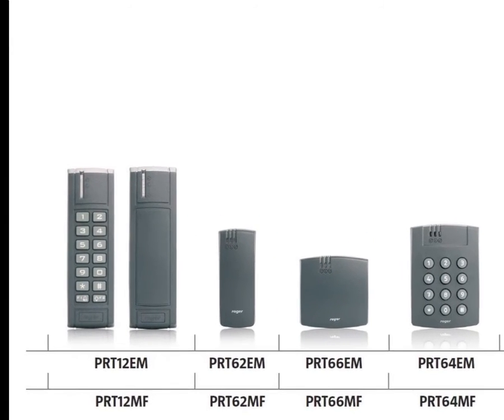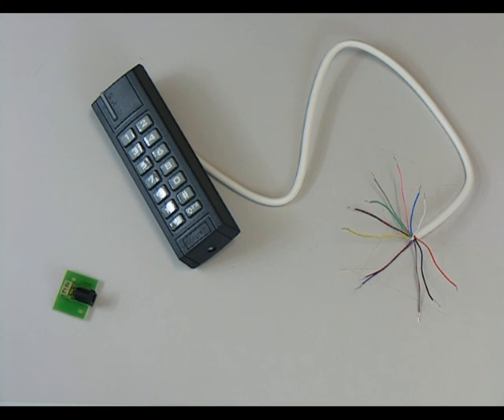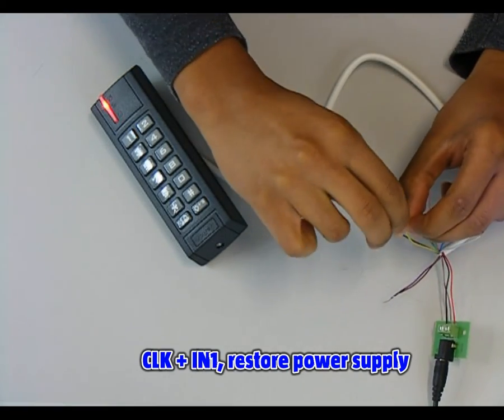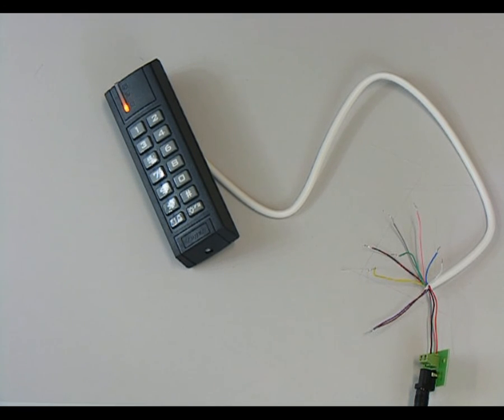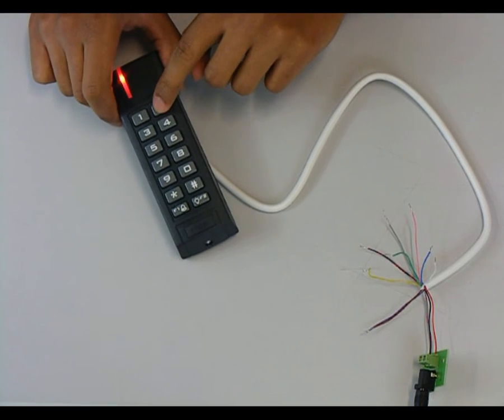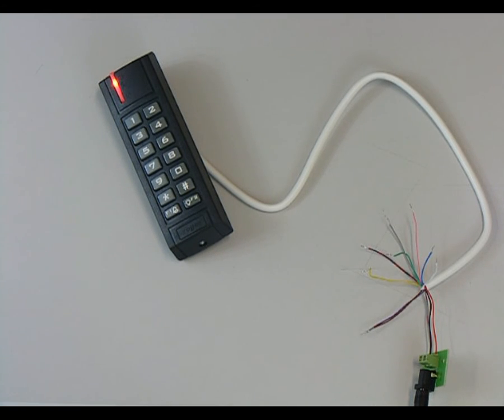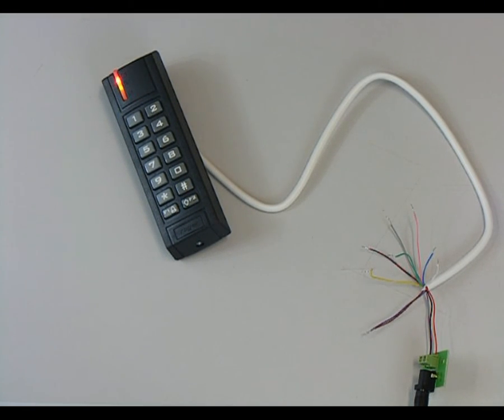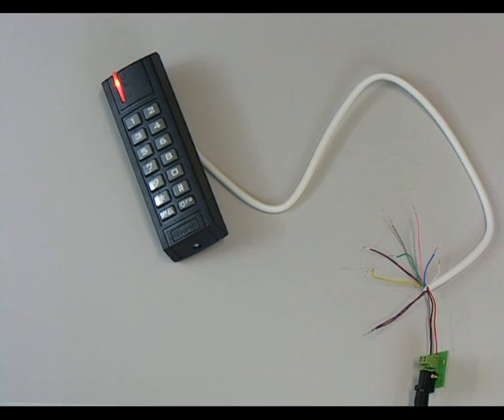PRTxxEM/MF - Setting to Autonomous Mode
Video showing how to configure manually PRTxxEM/PRTxxMF proximity readers and perform: memory reset procedure, choosing autonomous mode, programming new users.